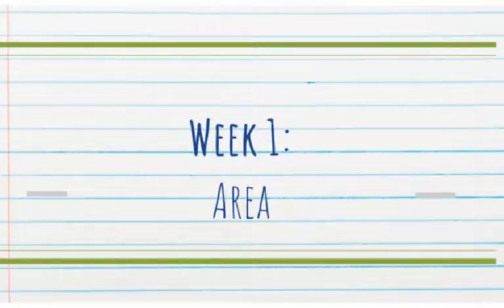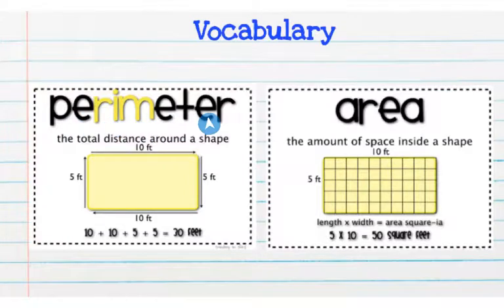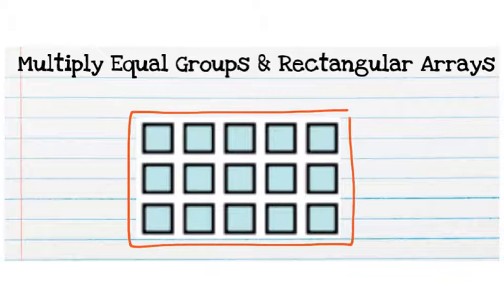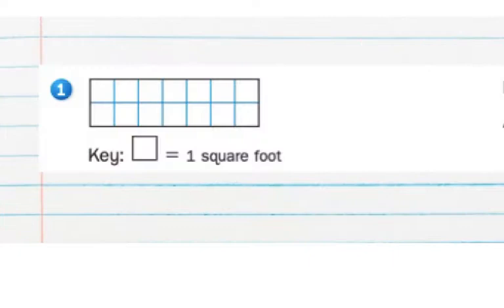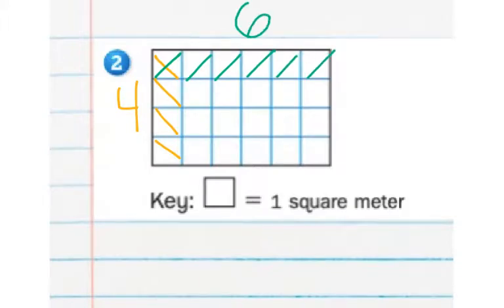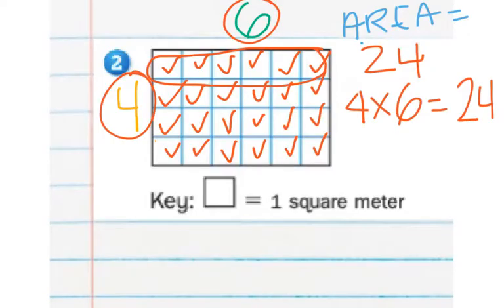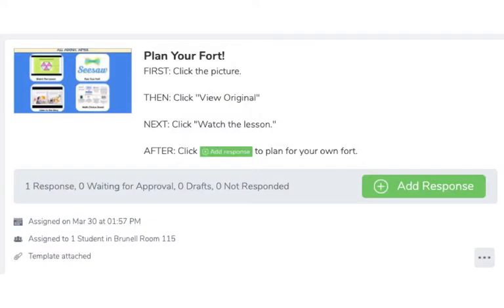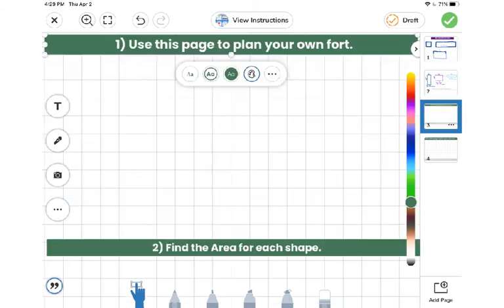Area with Mrs. Brunell